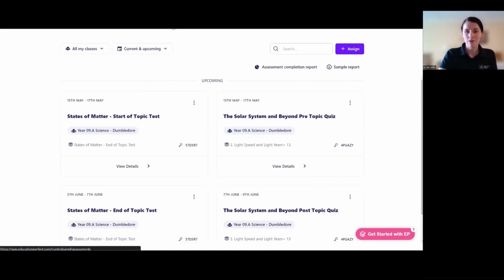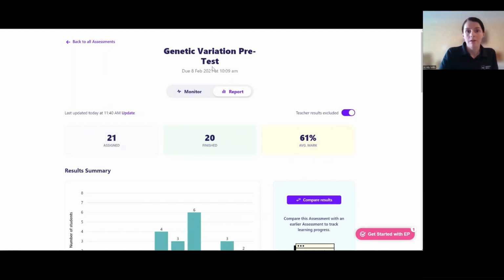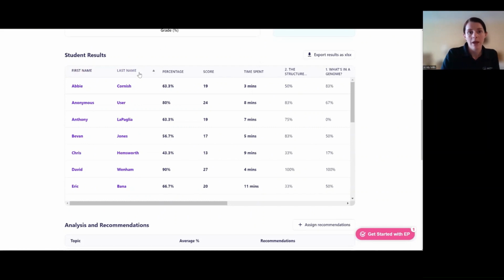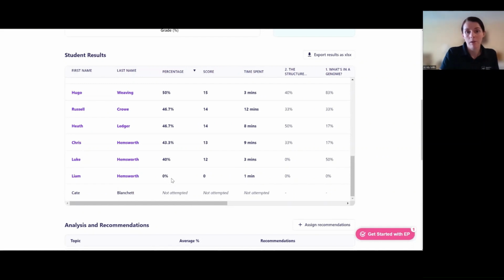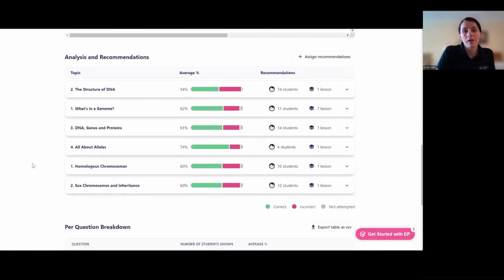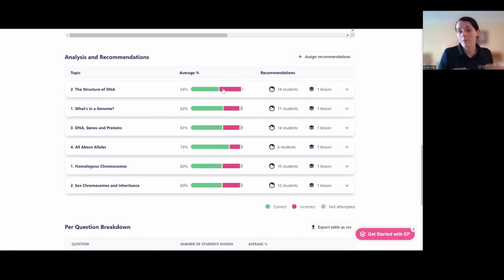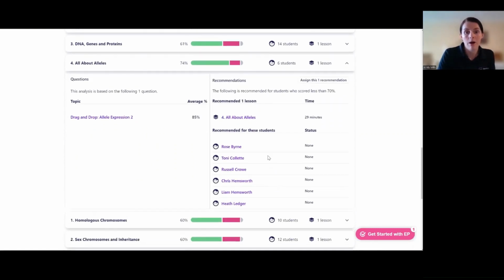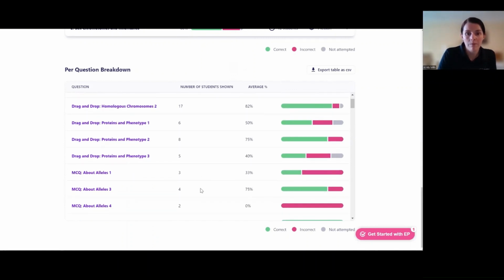12. Quiz Data and Reports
Timestamps:
0:05 Go to Assessments and select your assessment
(I used the Sample reports found under the Assign button for example data)
0:45 Report - class information
1:04 Report - student information
2:20 Report - Teachable actions